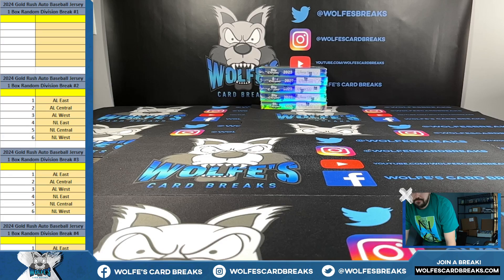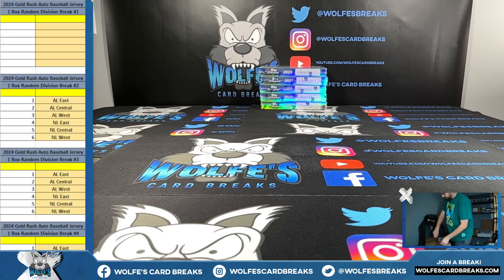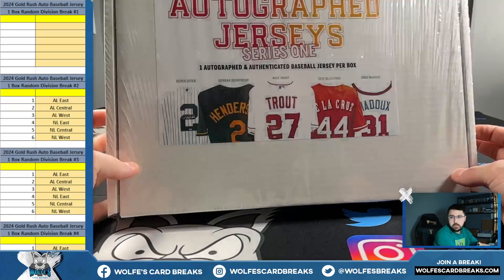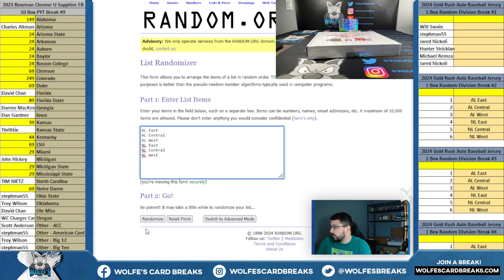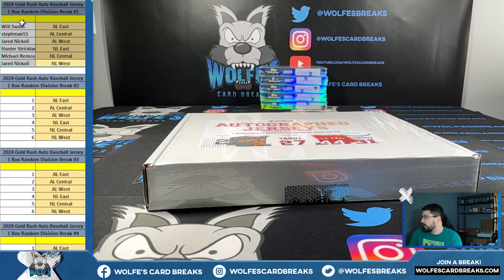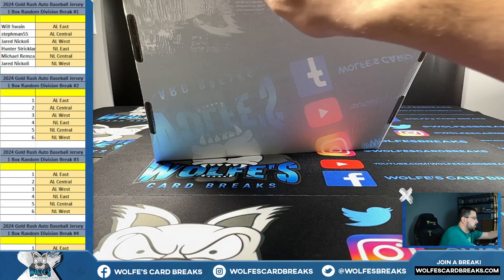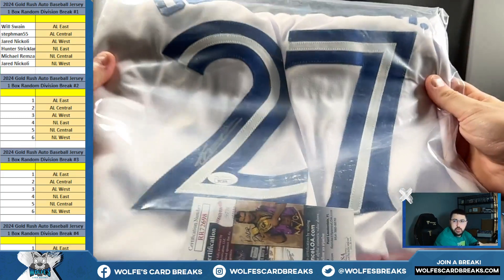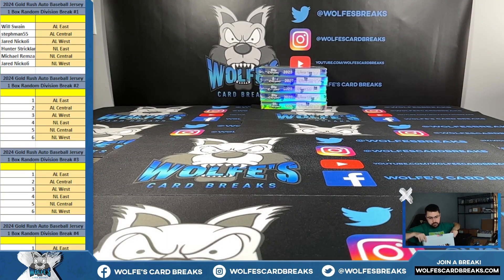2024 Gold Rush Autographed Baseball Jersey 1 Box Random Division Break #1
2024 Gold Rush Autographed Baseball Jersey 1 Box Random Division Break #1